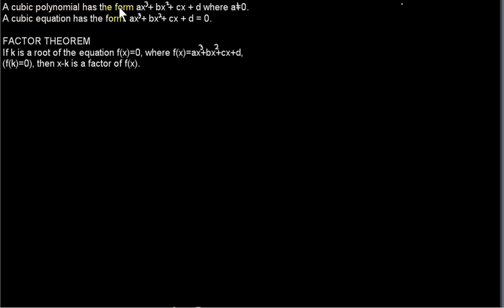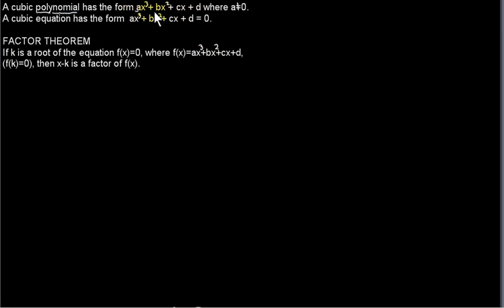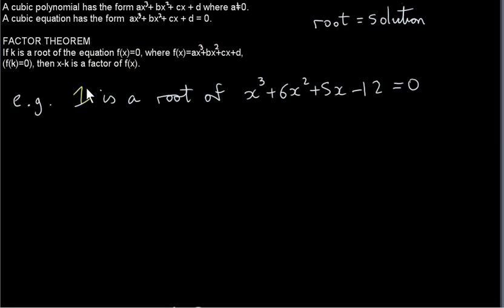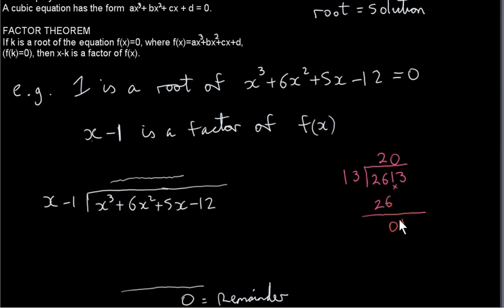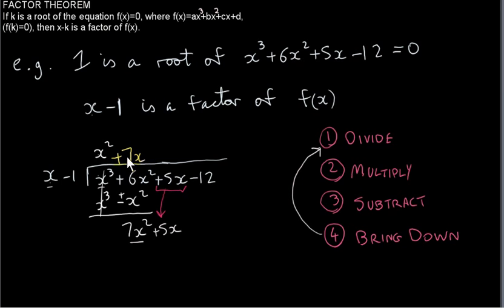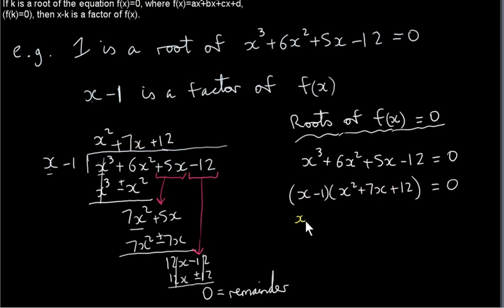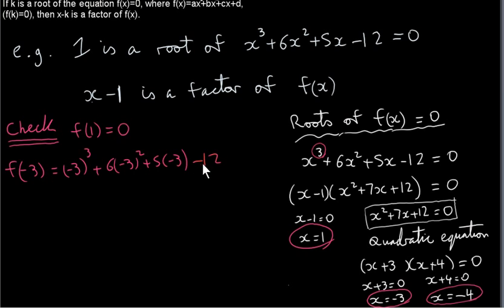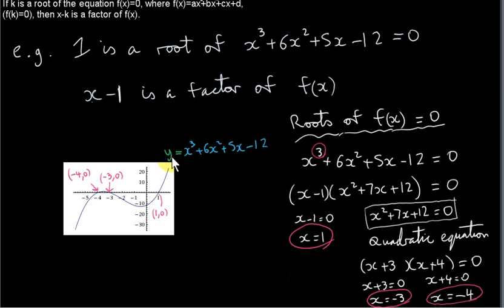Solving Cubic Equations using the Factor theorem and Long Division